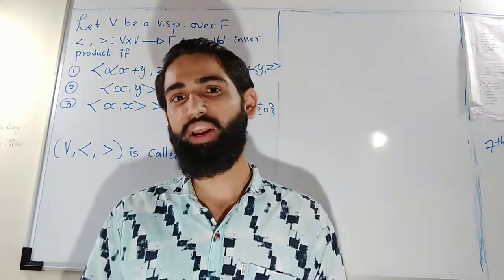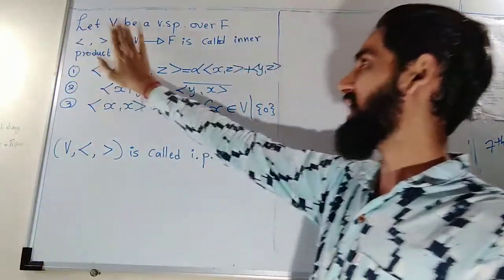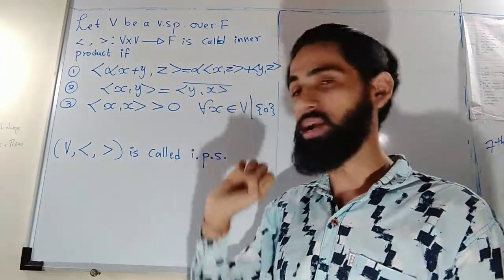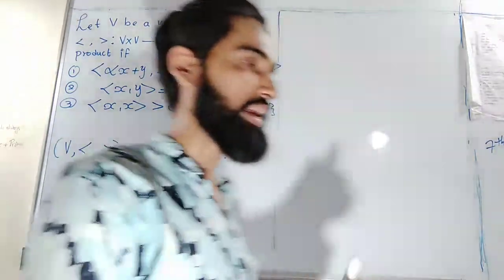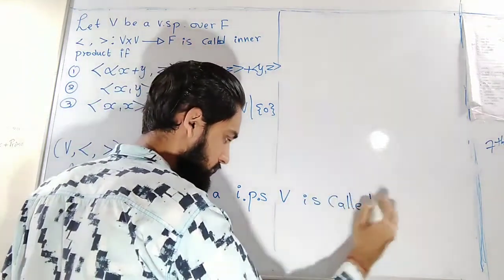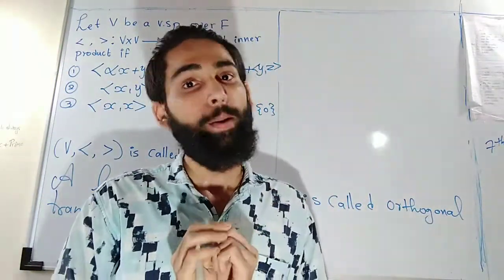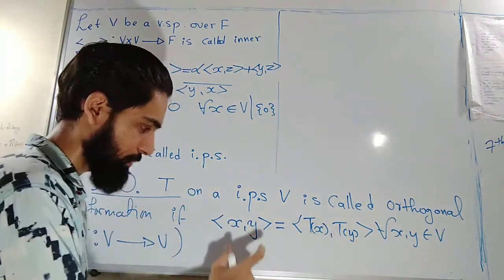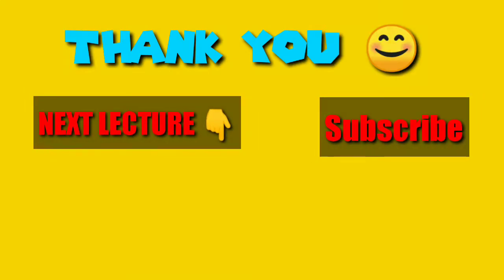Definition of Orthogonal transformation | LINEAR ALGEBRA | TYBSC | MU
🔍🧮 Definition of Orthogonal Transformation in Linear Algebra

📘 Explored Concept:
Understanding Orthogonal Transformation: Delve into the fundamental concept of orthogonal transformations within the realm of Linear Algebra. Learn how these transformations preserve angles and lengths, maintaining orthogonality within vector spaces, and their significance across various mathematical applications.

💡 Key Insights to Discover:
🧭 Geometry Preservation: Explore how orthogonal transformations uphold geometric properties, ensuring angles and distances remain unaltered. Witness the crucial role of these transformations in maintaining vector perpendicularity.
🔍 Algebraic Impact: Uncover the algebraic implications of orthogonal transformations in Linear Algebra. Learn how they relate to matrices, eigenvalues, eigenvectors, and their applications in solving systems of linear equations.

🌟 Highlights:
Gain a comprehensive understanding of the definition of orthogonal transformations and their pivotal role in mathematical structures, bridging geometry and algebra within Linear Algebra.

▶️ Detailed Exploration:
Embark on an in-depth exploration elucidating the definition and properties of orthogonal transformations. Discover their applications, both conceptually and practically, in mathematical problem-solving here.

📢 Expand Your Mathematical Horizons:
📢 Connect and Learn:

📚 Educational Resources: Access detailed lectures on Linear Algebra covering orthogonal transformations and related concepts here. Enhance your grasp of fundamental concepts essential for TYBSc studies at MU.

📘 Strengthen Your Understanding:
Grasp the core principles of Linear Algebra by comprehending the definition and significance of orthogonal transformations. Enhance your foundation in mathematics to excel in diverse scientific and engineering disciplines.

Definition of Orthogonal transformation
For any doubts u can ask me in comment section.
Thank you:) For any doubts u can ask me in comment section.
List Of QUIZ you can give as google form made by me:
BASIS AND DIMENSION:

Please give the quiz and have more understanding of the concepts but before that please go through the concepts well.